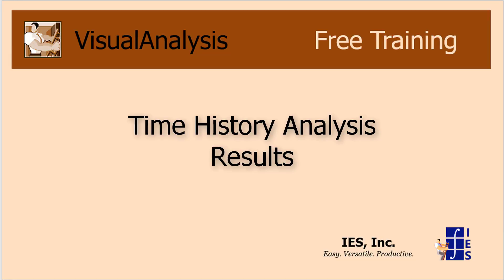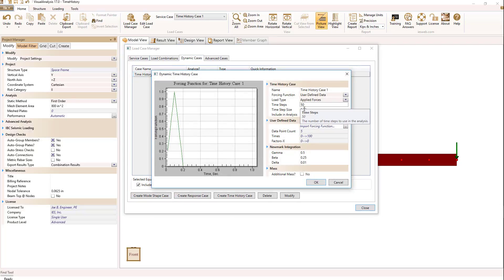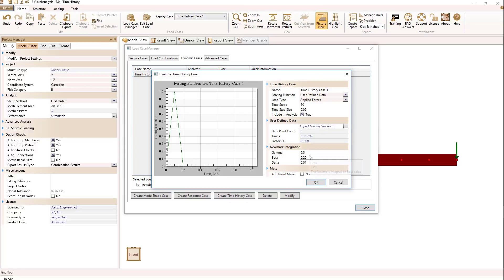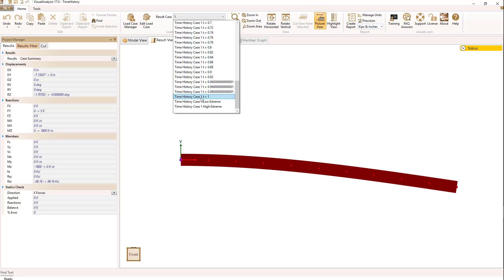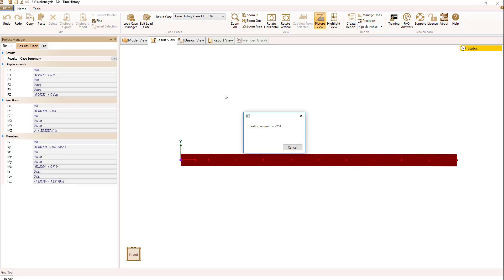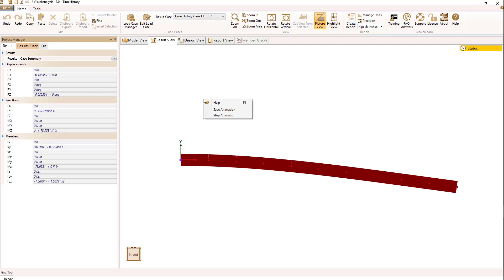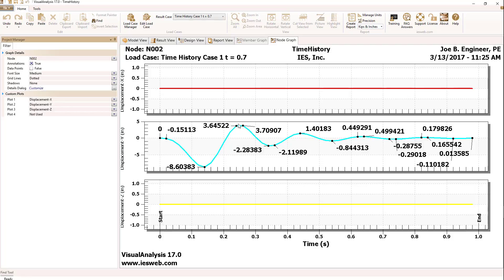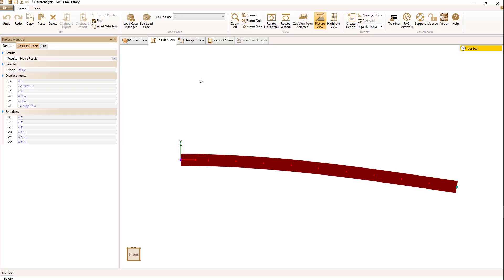VisualAnalysis: Time History Analysis Results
Time history results are discussed.  Animation and node plots are also displayed.